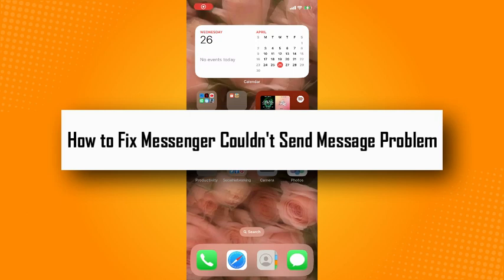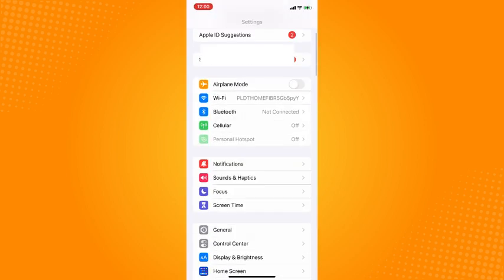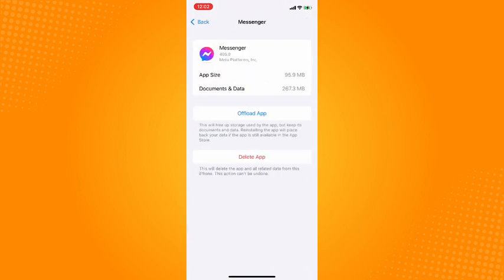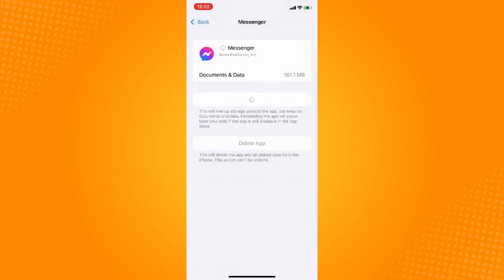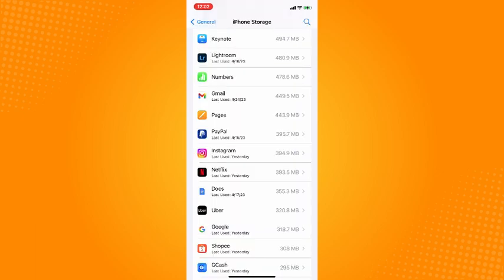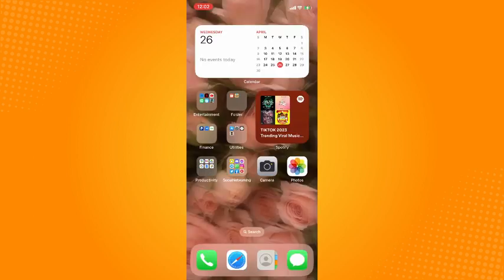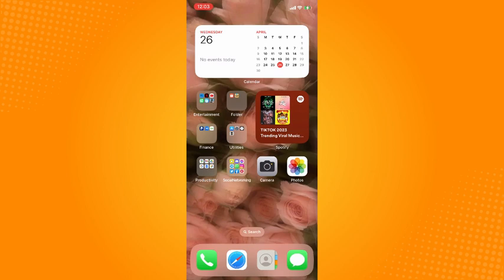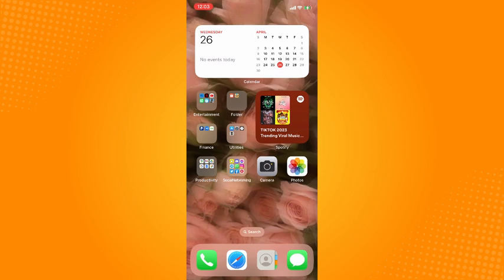How to Fix Messenger Couldn't Send Message Problem (2023)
Learn‎‎‏‏‎ ‎How to Fix Messenger Couldn't Send Message Problem

In this video I will show you‏‏‎ ‎how to fix messenger couldn't send message problem